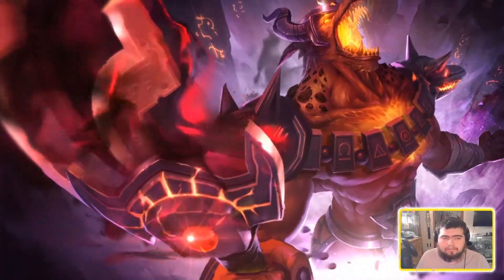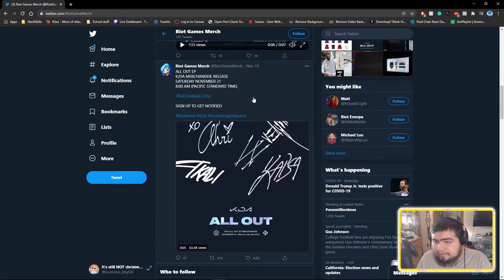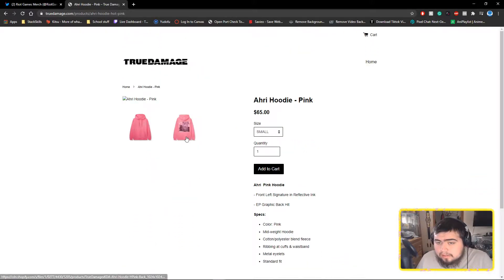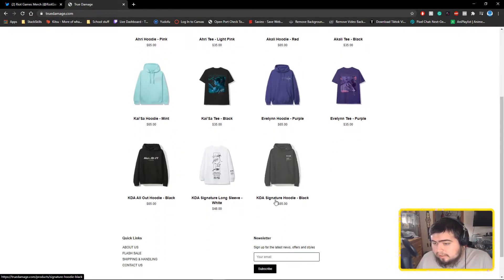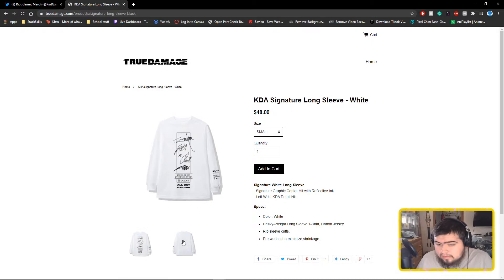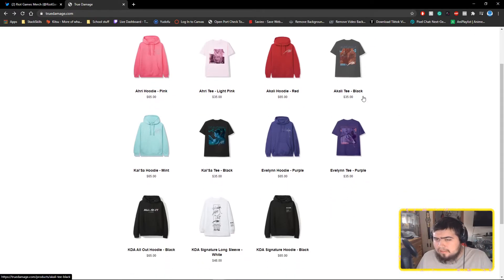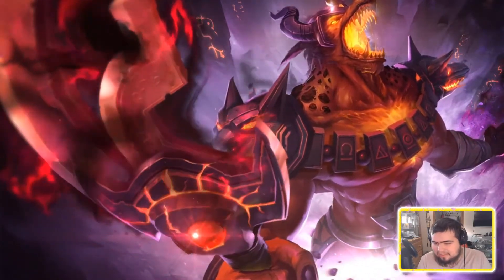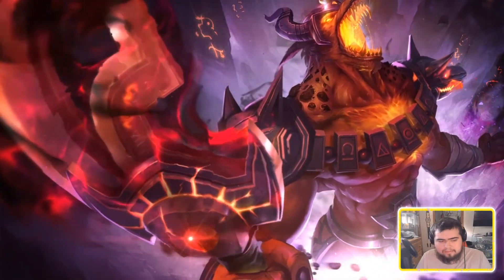ALL OUT EP K/DA MERCHANDISE RELEASE LEAGUE OF LGENDS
ALL OUT EP K/DA MERCHANDISE RELEASE LEAGUE OF LEGENDS

I would appreciate any feedback and suggestions as I am a new content creator and would love to hear from my community. I'll make sure to respond to everybody!